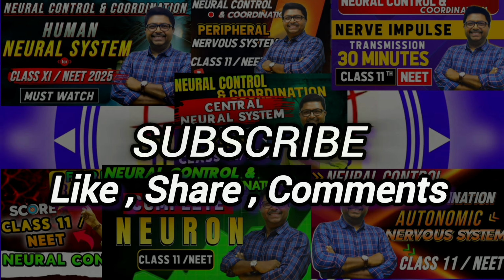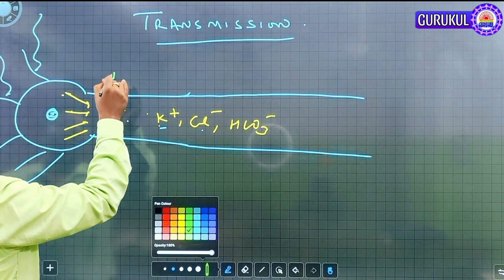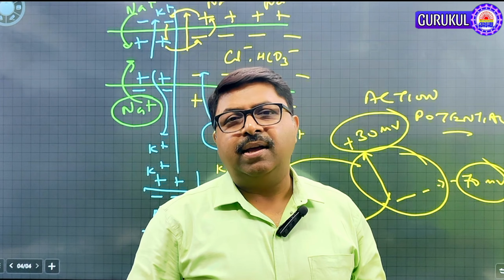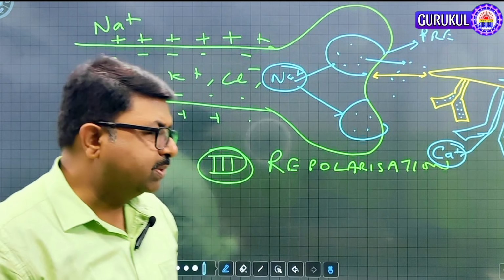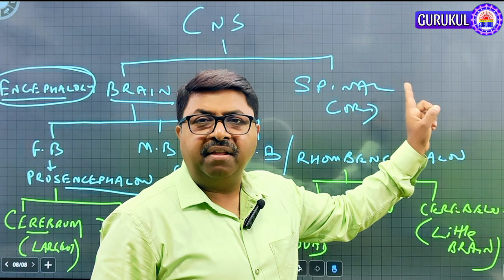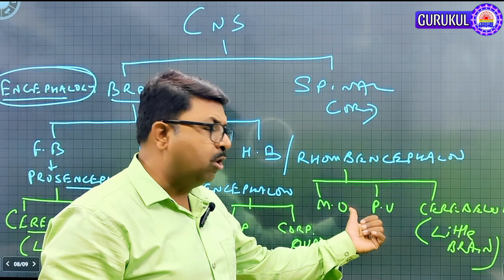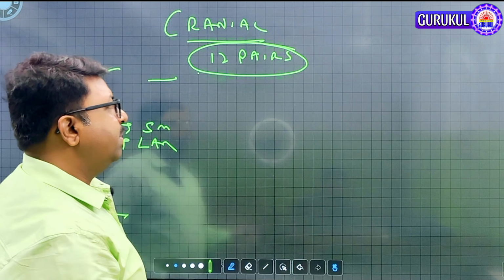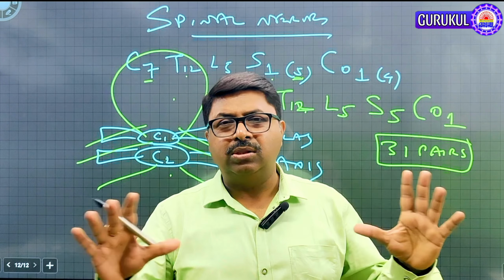NEURAL CONTROL & COORDINATION Class 11 Revision[8] | Concepts + PYQs | Chapter 18 | Class 11 Biology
⚕️ UJJAL ROY explains Class 11th Biology NEURAL CONTROL And COORDINATION chapter in detail . This video is perfect for CBSE 2026-27 Class 11th/12th exams , NEET Aspirants & All My Bio Students .